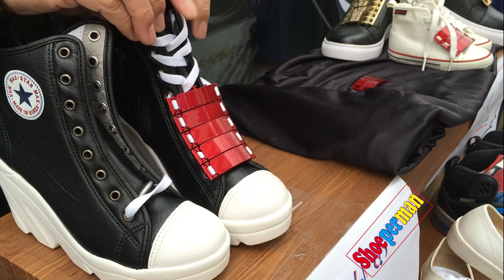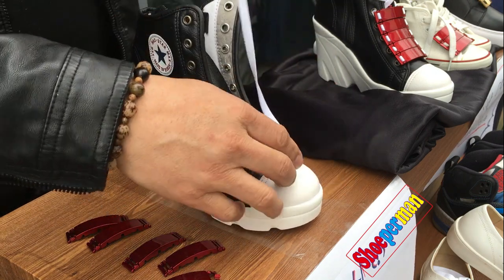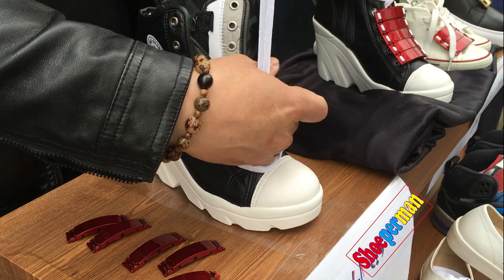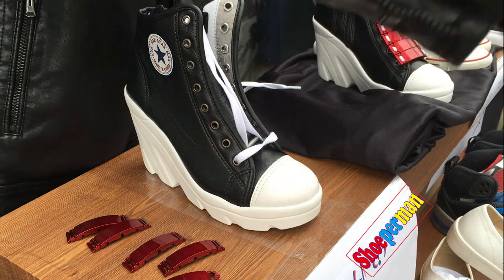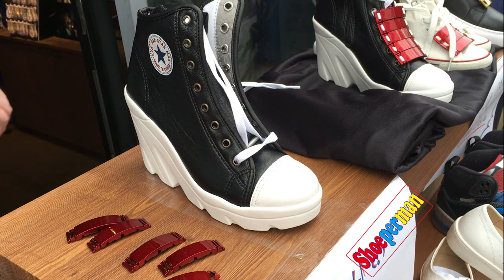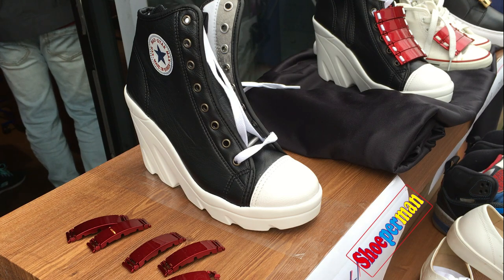Makeup and Faceup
Hello, This is Shoeperman, Andrew Jung.

Where do you go to buy sneakers for yourself?
Do you shop it online or in a grounded shop?
When you buy, do you put your name on it or do nothing?
Yes, as you do, I go to the nearby shoe store and I pick one with the brand, shape, design etc.
I don’t shop it online not pretty often, yet. I prefer to touch them with my bear eyes.
That’s it. Once I purchased it, I just wore it. I don’t do anything, just like you all do.
Nope!!! I do something like this. Watch what I do.

For ladies' hightop shoes Modelo
Xante Faceup is on Etsy.com now.

Do you know Shoeperman in your area? Would you check Shoeperman around you?

Shoeperman is not just selling shoes but also gives you self-confidence. How?
You watch this video and you will know it.

Are you a person who believes that one little thing can change big?
Shoeperman has been showing that.
One little thing is your shoes and your shoes give you self-confidence and make your life big.

One little thing starts with Xante Faceup which is the shoe decorations you have never seen before. More than 600 products are designed, produced, and sold on the market by Xante.

search on Google "xanteshoes"

* Now ask for the Korean-style shoeshine training course.

I'm happy with it because when I have done it, my customers make big smiles with their shoes shining.
I said it was just a tiny change, but they said it was a big difference.